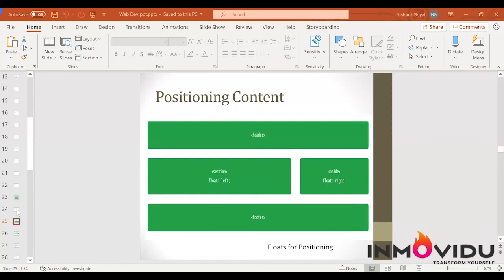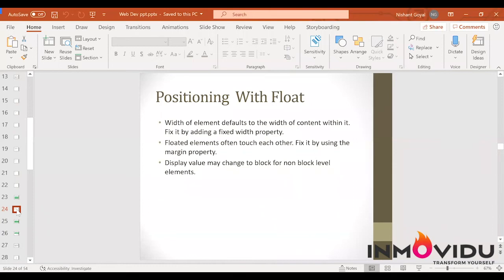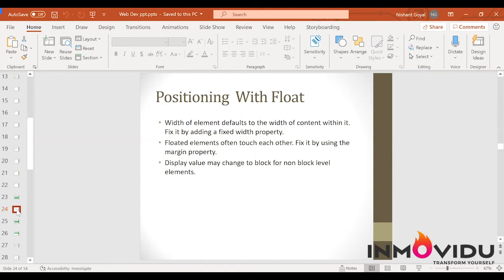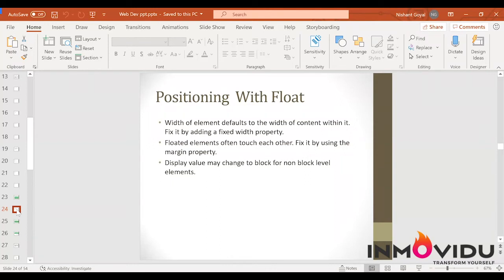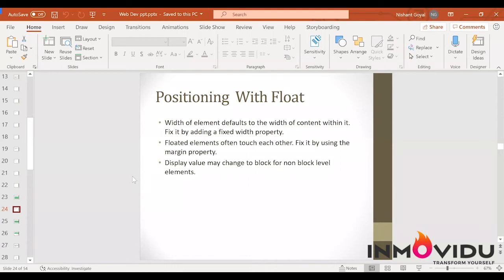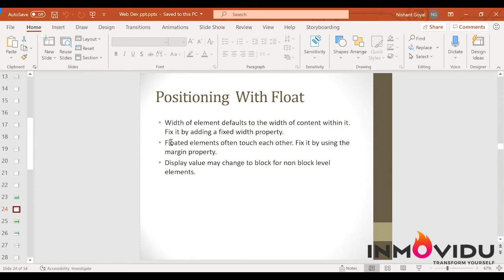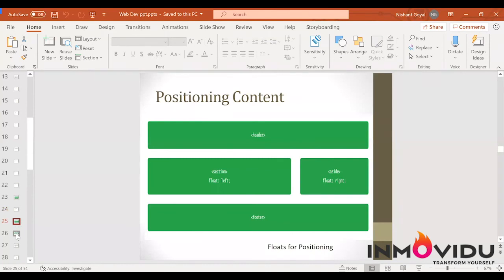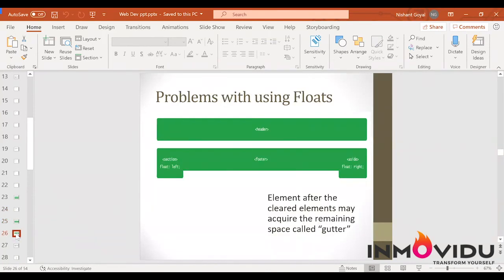Positioning Content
The video describes about how to go about Positioning content